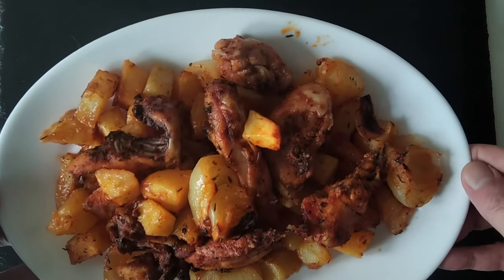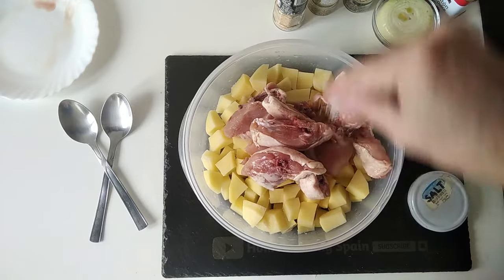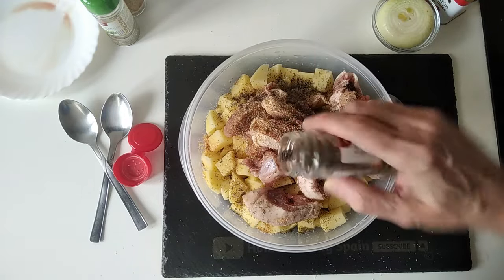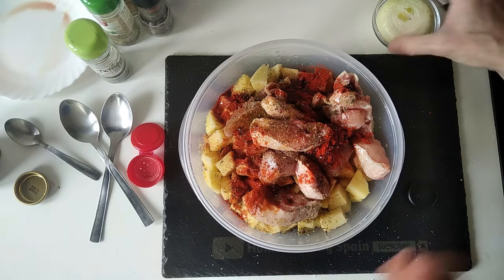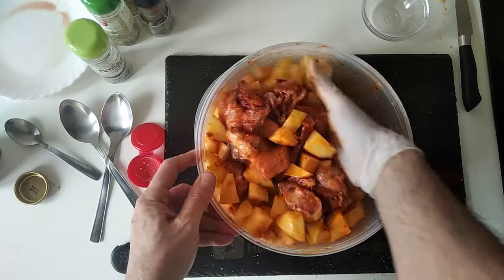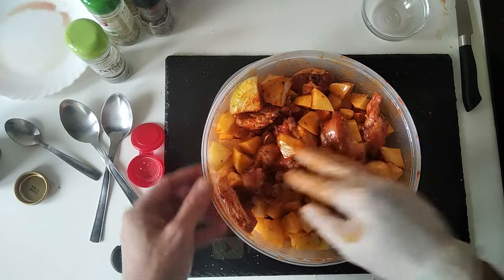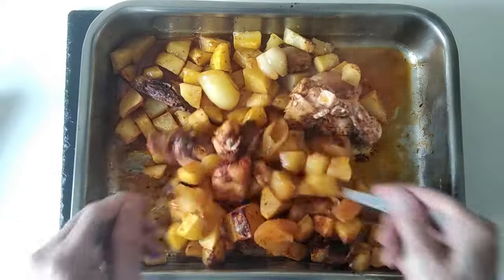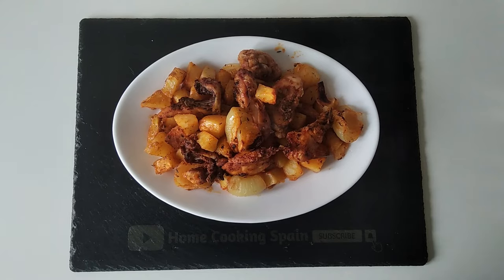If You Have Potatoes And Chicken Then Make This Delicious Recipe!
How To Make Marinated Chicken and Potatoes
🧾Ingredients for 2 People:
600g Chicken
600g Potatoes
Onion
Garlic Powder
Black Pepper
Paprika
Thyme
Orégano
Olive Oil
Salt